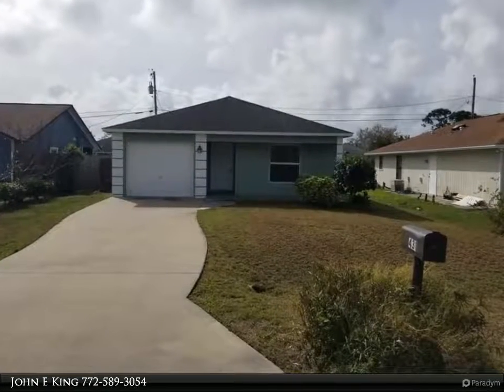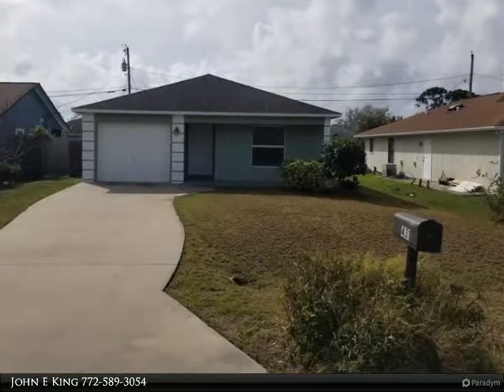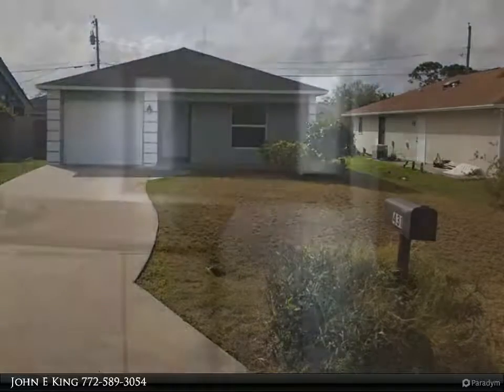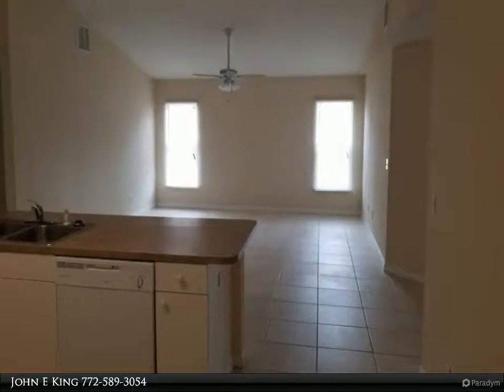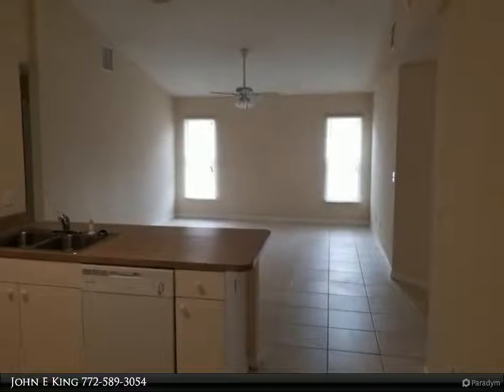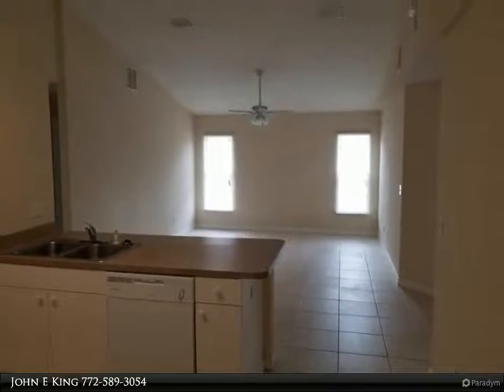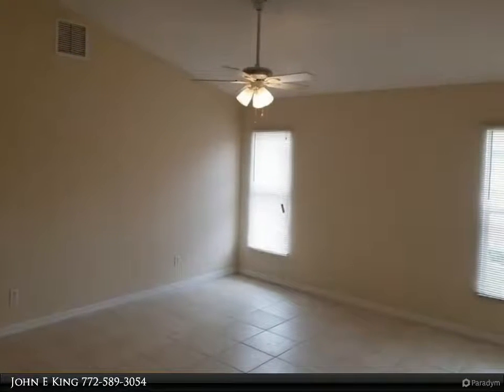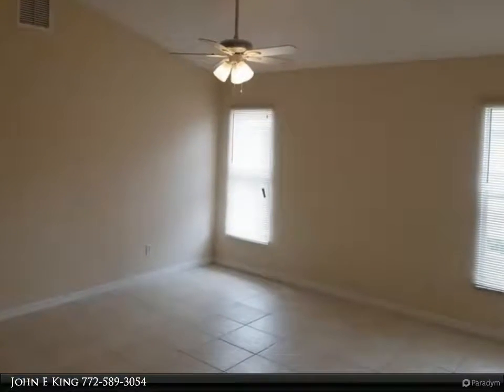RE/MAX Crown Realty - 431 13th Lane SW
Please enjoy this property video created by RE/MAX Crown Realty

What a great rental home in the heart of Vero Beach! Home features tile floors throughout, 3 large bedrooms and two full bathrooms. An open kitchen leads you to a beautiful bright living area. To top this off the home also has a full one car garage with opener. Won't last long!

2 full bath

John E King
RE/MAX Crown Realty